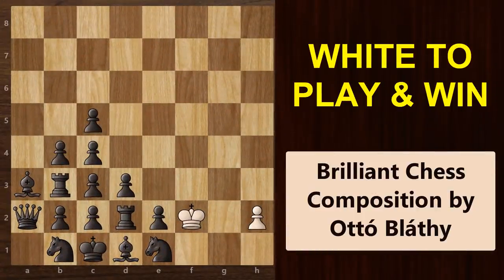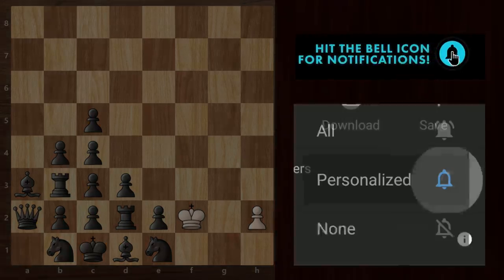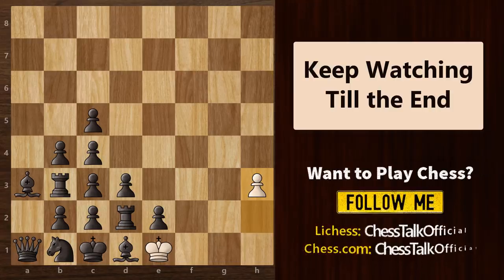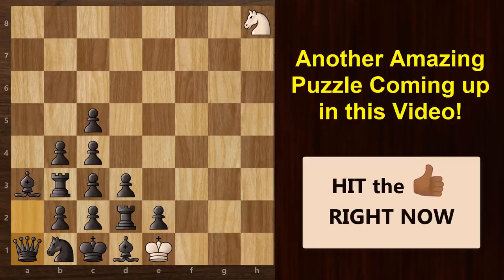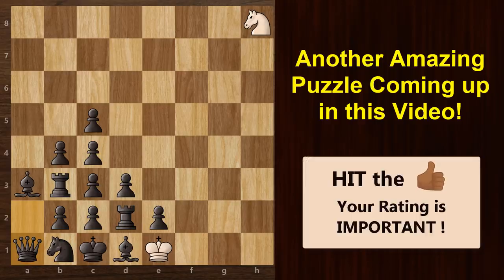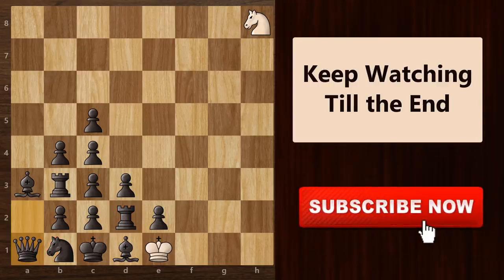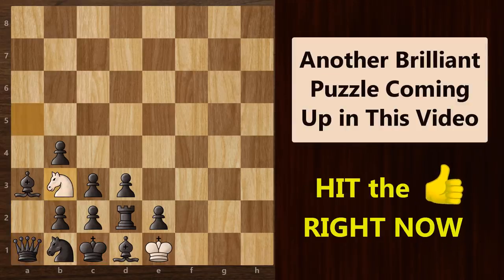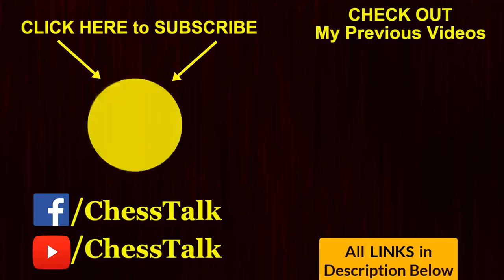Solve This If YOU Are a GENIUS | Chess Challenge | Endgame Puzzle, Moves, Ideas, Strategy & Tactics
ChessChallenge - Solve This Chess Puzzle if You Are a Genius. In this chess video, I will show you an amazing chess miniature which was composed by Ottó Bláthy in 1922. This involves a lot of chess thinking in terms of strategy, tactics, moves & ideas. White has just one pawn and a king whereas, black has all his pieces. But still White can win this game. You need to find the best moves & ideas in which white can trap black in the corner and checkmate the black king. This is a really interesting & unique puzzle and you can learn some important chess concepts out of this brilliant endgame composition. This will help you in move calculation & emphasise on the idea of restriction in chess. I am sharing the solution as well, but I would suggest you try solving this on your own to test your chess skills. I also have another interesting Chess Puzzle for you at the end of this video. Let's see if you can solve that.